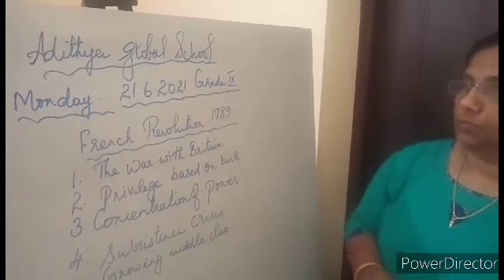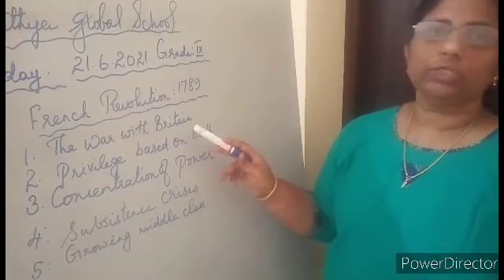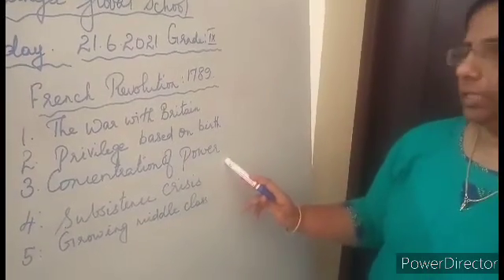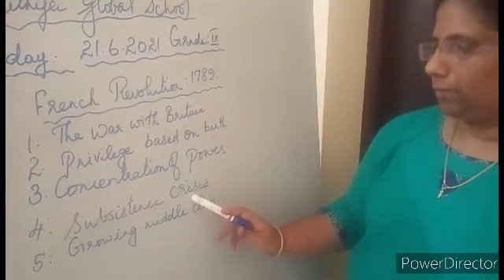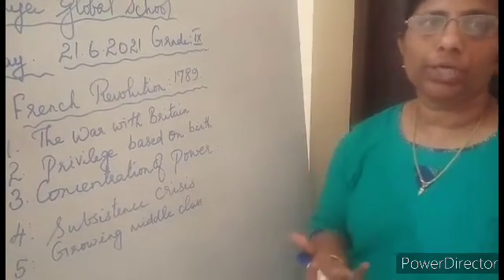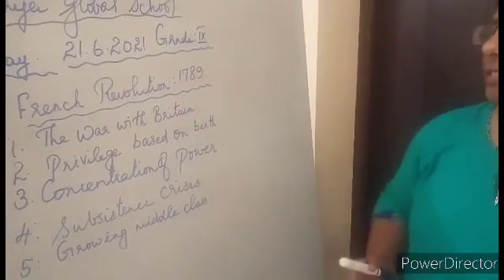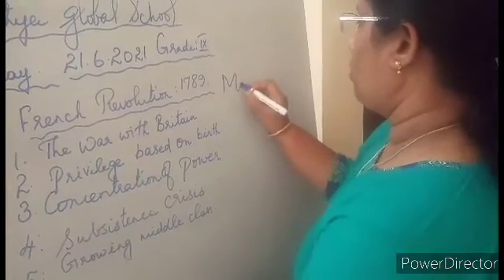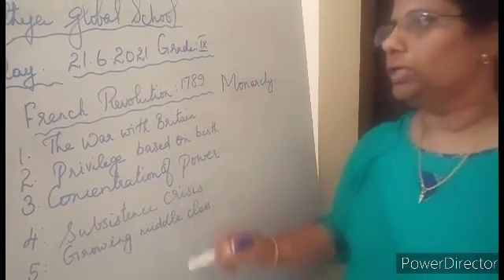Grade 9 social 1 21:6:2021